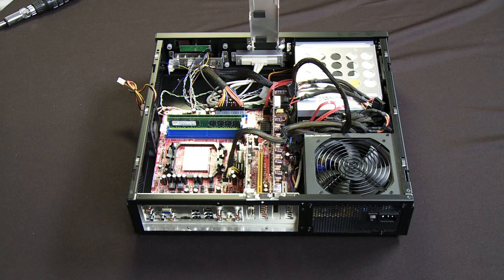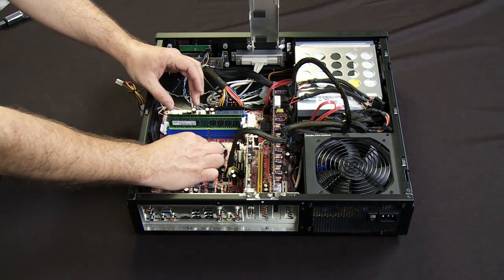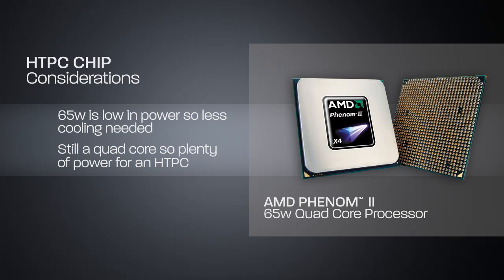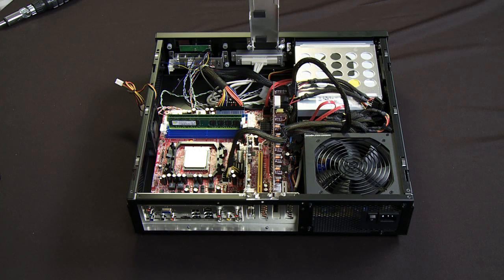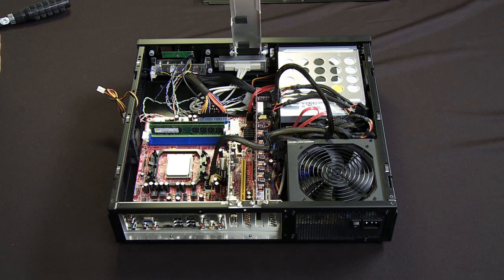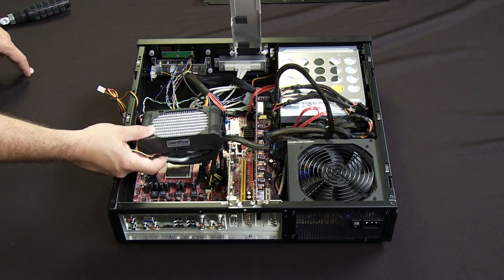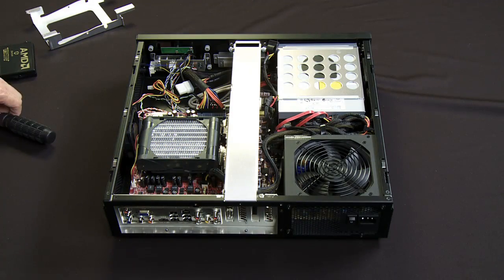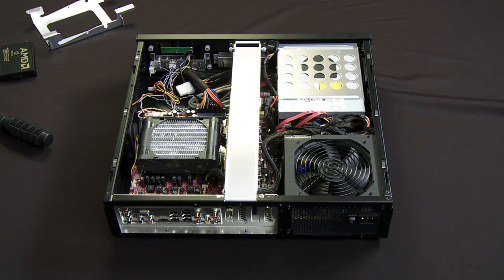Home Theater PC DIY 101 - CPU and Heatsink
Jay Taylor, Strategic Solutions Manager, at AMD, outlines the steps involved in creating a home theater PC. In this video, Jay details considerations for CPU and the Heatsink.